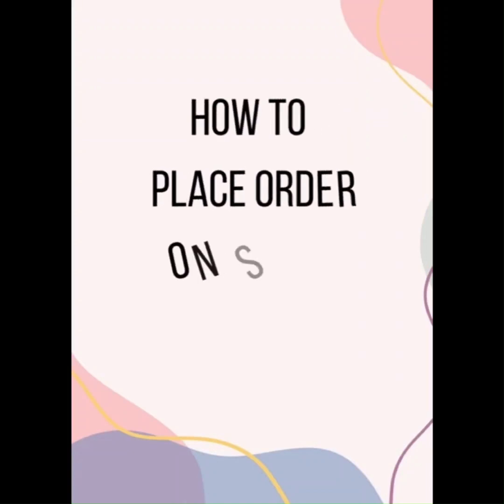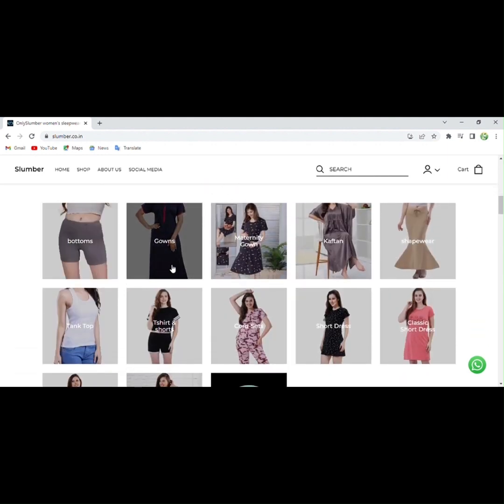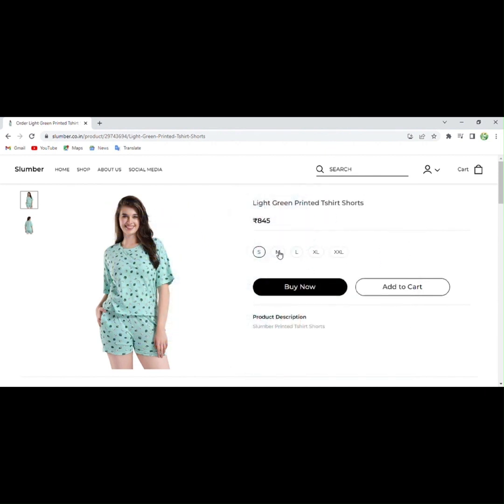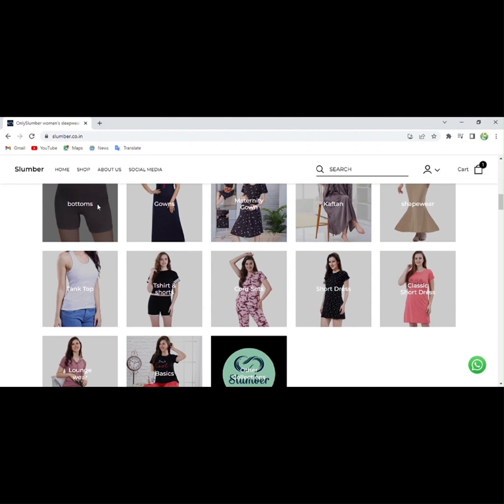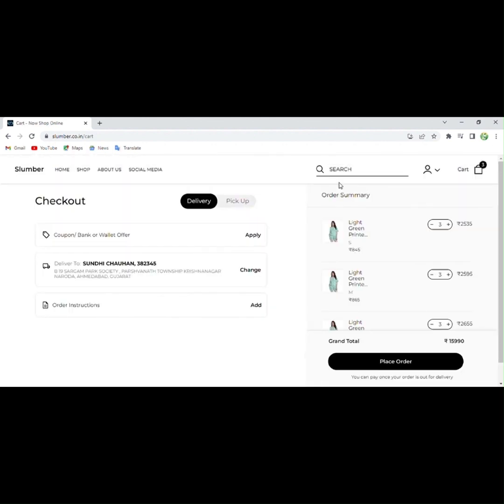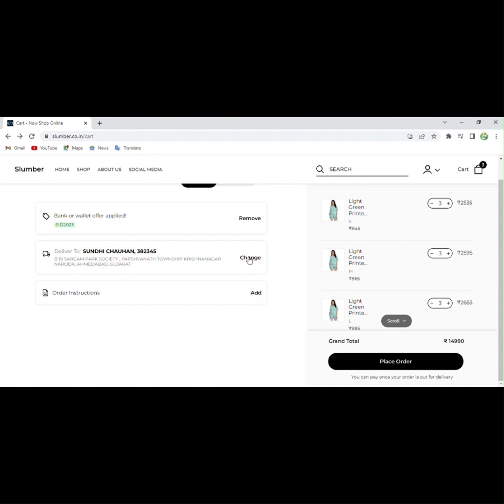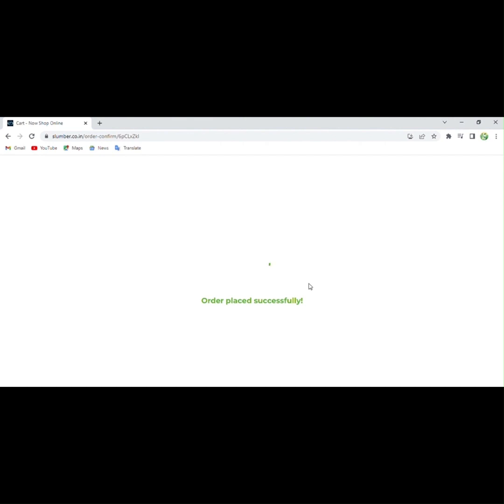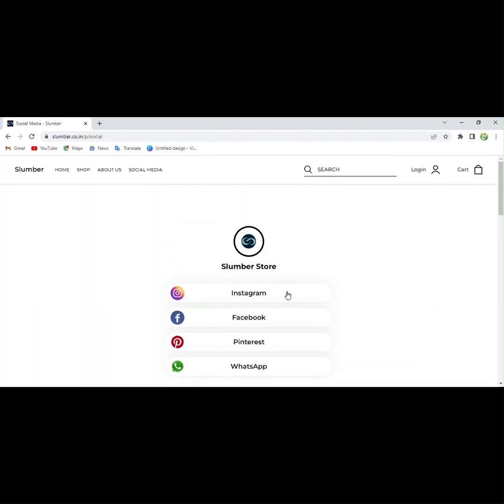How To Place Order on "SLUMBER Website "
Welcome to our tutorial on how to place an order on Slumber, your go-to platform for all things fashion and lifestyle. In this video, we'll take you through the simple and easy process of ordering from Slumber. So sit back, relax, and let's get started